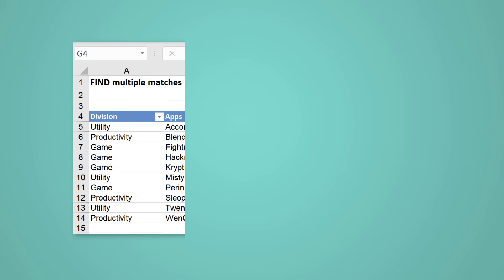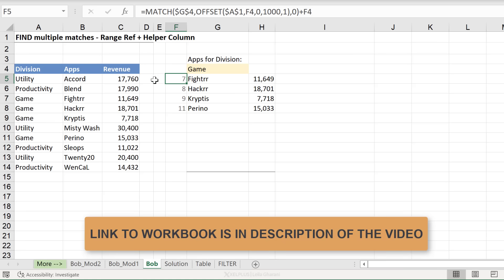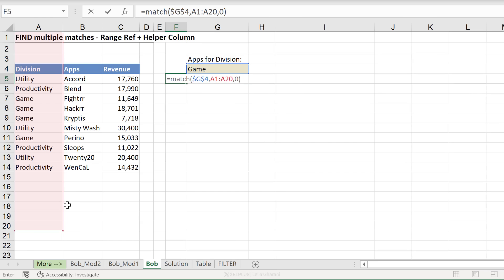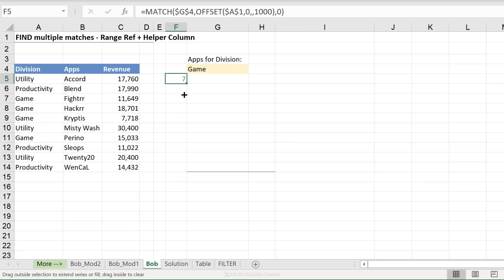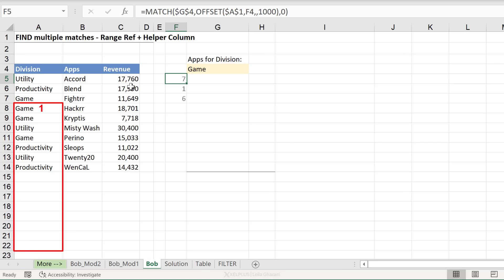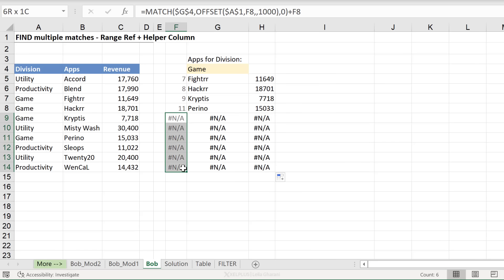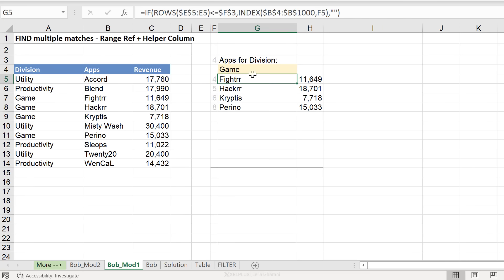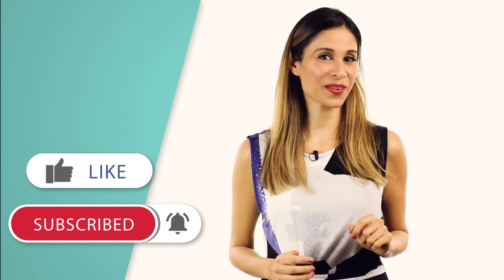Find Multiple Match Results in Excel (Easier Solution For ALL Excel versions)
Finding an Excel solution to get MULTIPLE matches for a lookup value is often causing major headaches. The go-to VLOOKUP formula does not work here because it just returns the first match!
What if you wanted to use VLOOKUP but return ALL matches? You can do that now, with the new FILTER function available in Microsoft 365. But what if you don't have Excel 365? Is there an easy function that can return multiple match results?

In this tutorial I'll show you a simple(er) approach that solves this challenge in 2 simple steps. It works in all versions of Excel and is quite easy to remember (at least easier than my original Aggregate version Many thanks to Bob Umlas for sending me this solution!

In addition, I'll show you other options you can apply depending on your version of Excel:
- If you have Microsoft 365 you can take advantage of the new FILTER function
- In Excel 2019 you can use the TEXTJOIN function
- For Excel 2010 and higher you can use the AGGREGATE function

This way you have the COMPLETE guide for any situation on how to find multiple matches in your Excel data set.

00:00 How to Get Multiple Matches in Excel
01:17 Easy Solution For All Excel Versions
11:31 Solution with TEXTJOIN & AGGREGATE
11:50 Easiest Solution with FILTER
12:19 Wrap Up